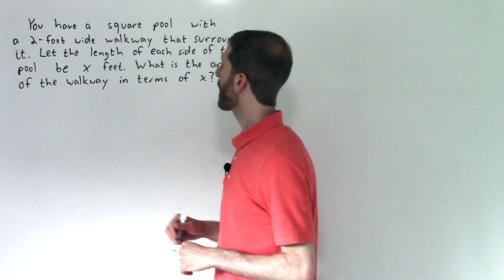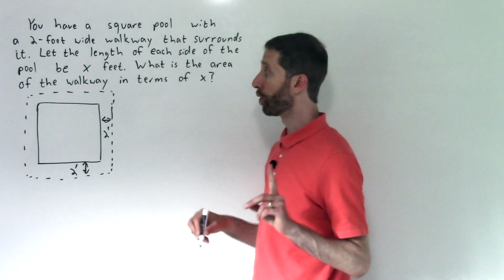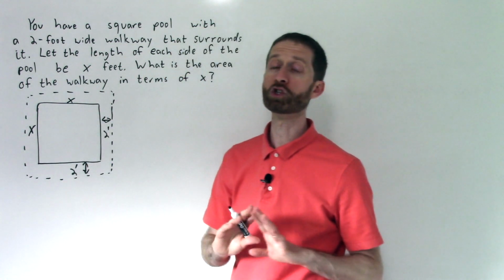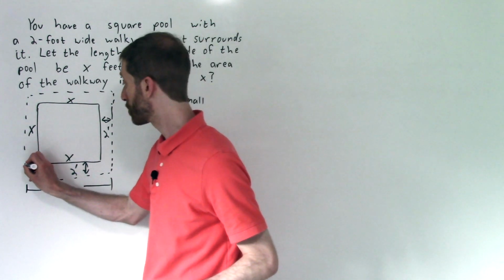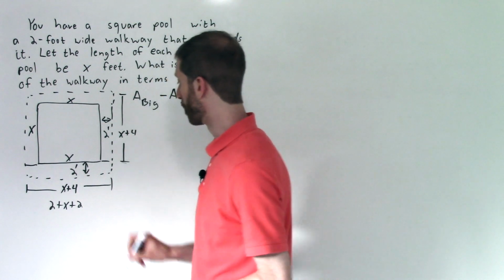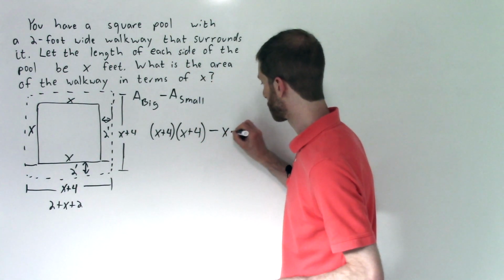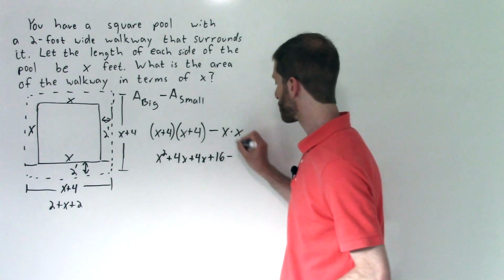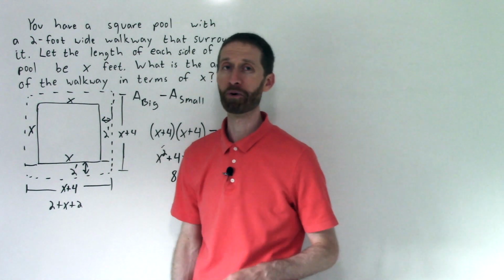9 5 Video 2 Finding Area of Surrounding Walkway Word Problem